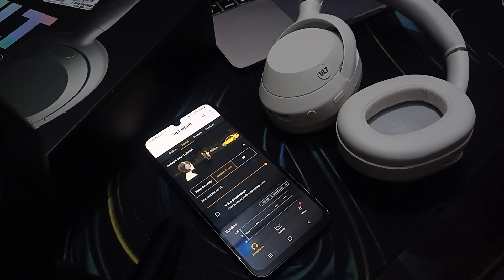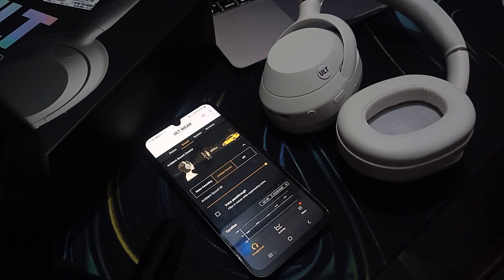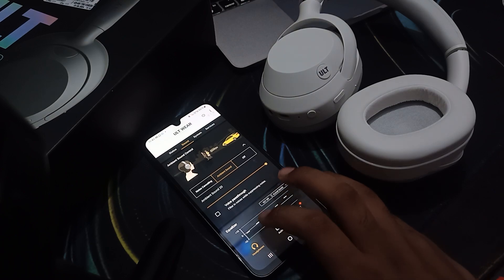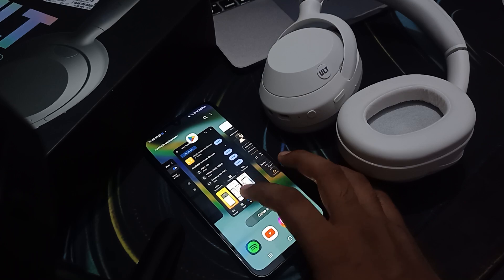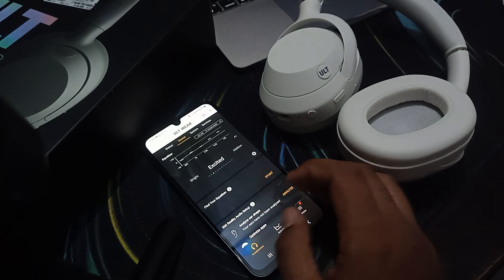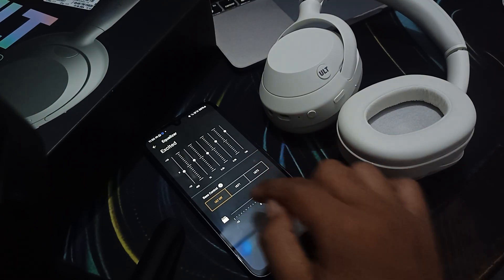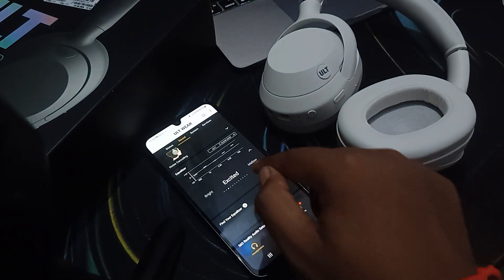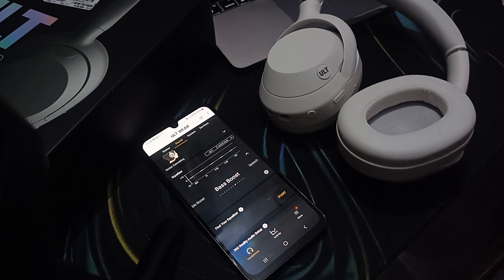How To Boost Bass On Sony ULT WEAR Headphones - Bass Boost Tips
Get The Best Bass Out Of Your Sony Ult Wear Headphones With These Bass Boost Tips.

00:32 Step 1: Using The Physical Button
00:50 Step2:  Download And Install Application Soney HeadPhone
01:00 Step 3: Equalizer For Enhancing Bass